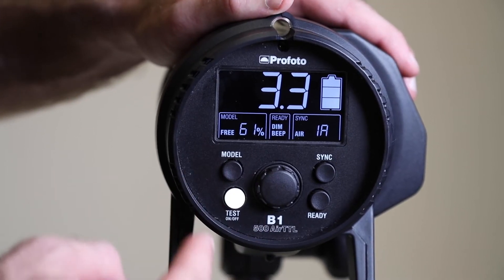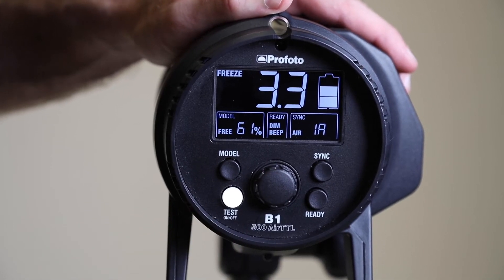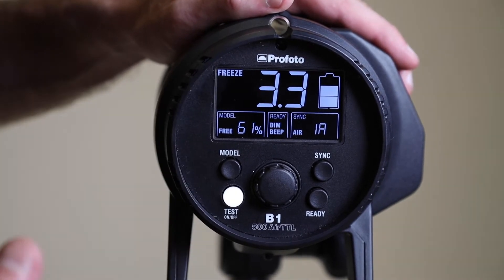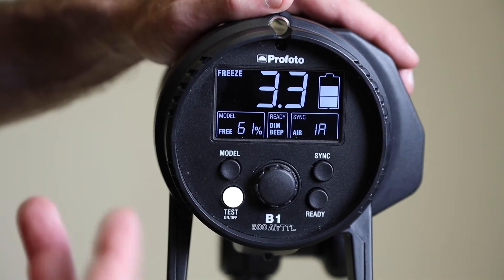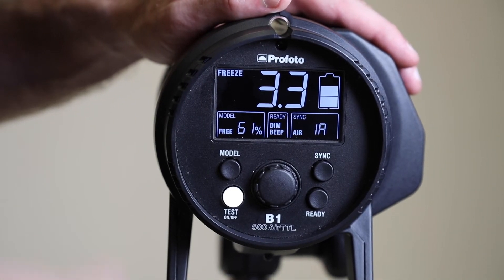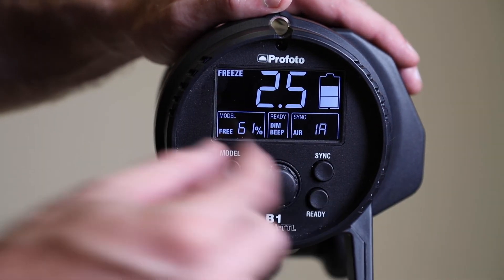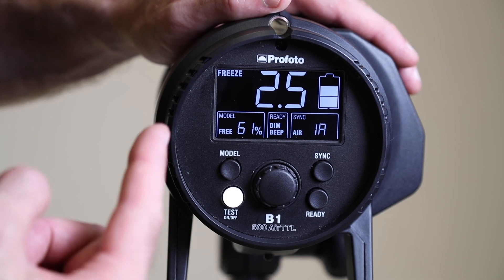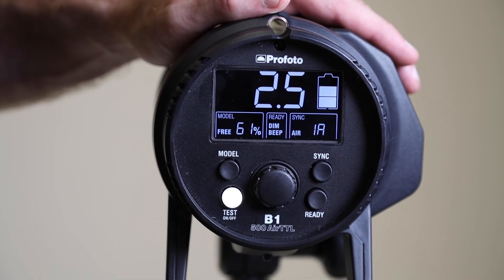B1 Freeze Mode